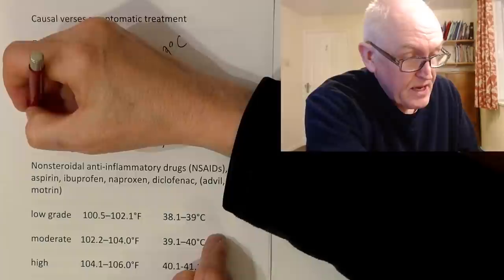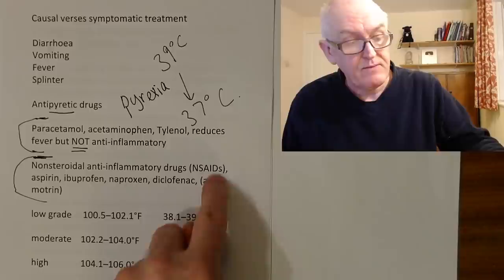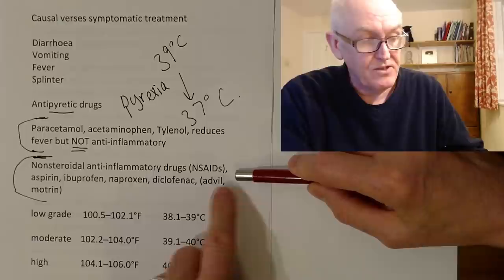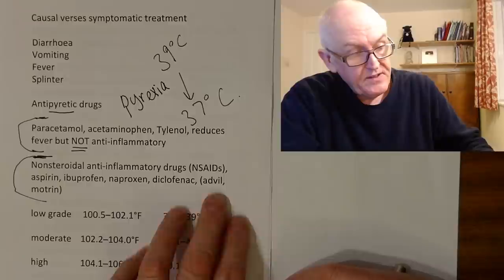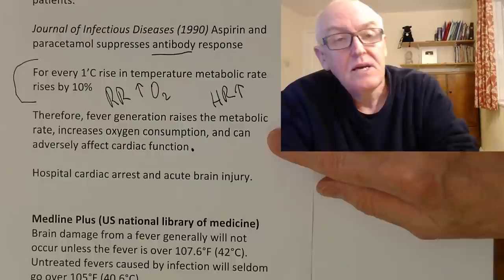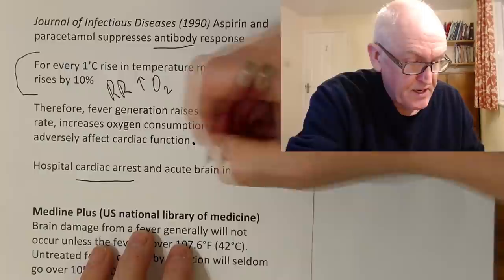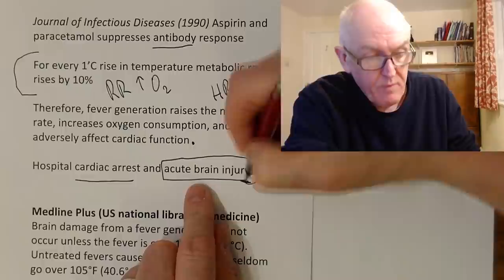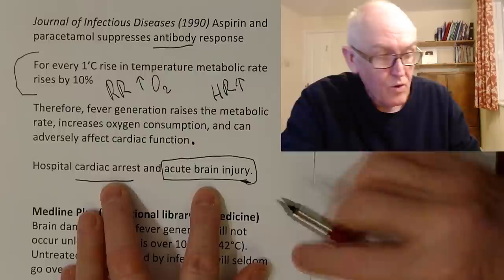Reducing fever, Part 2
References used as evidence in this video,

Lung (2017)
Our findings suggest that NSAIDs, often taken by young and healthy patients, may worsen the course of CAP with delayed therapy and a higher rate of pleuropulmonary complications.

NHS
"there is currently no strong evidence that ibuprofen can make coronavirus (Covid-19) worse... until we have more information, take paracetamol to treat the symptoms of coronavirus, unless your doctor has told you paracetamol is not suitable for you."